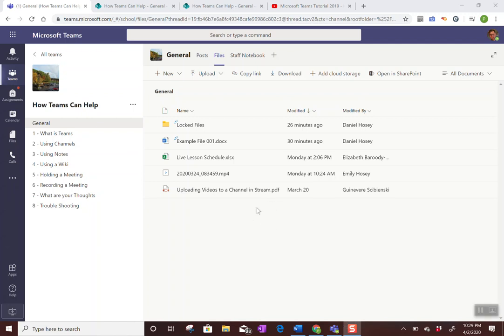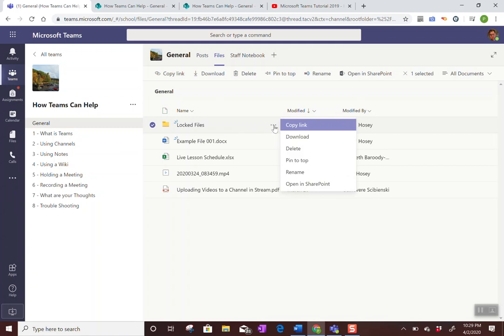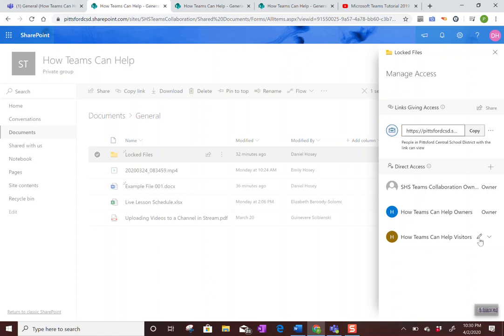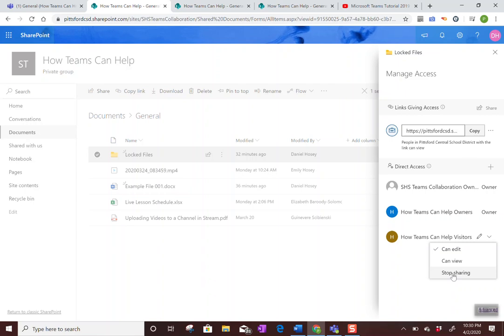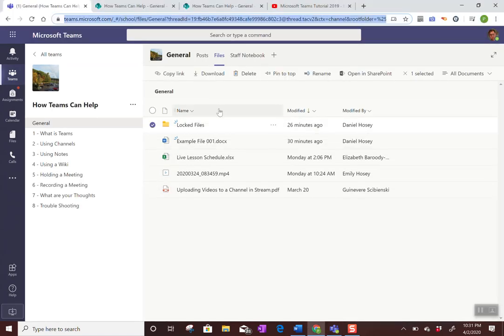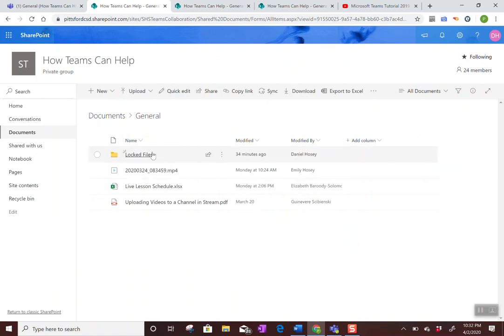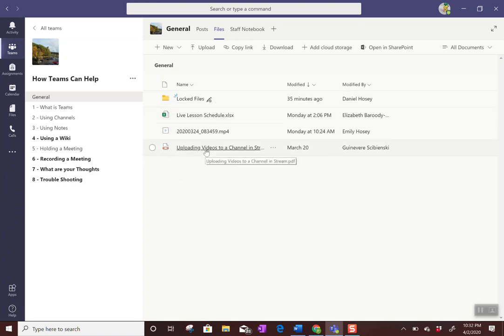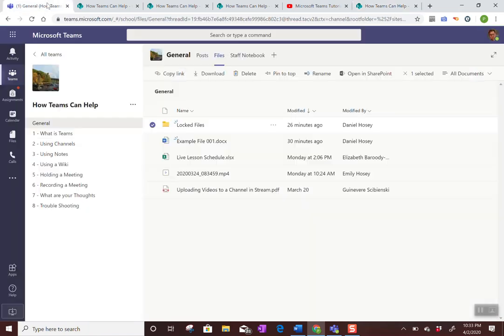How to Lock Files in Microsoft Teams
Written from the perspective of a teacher.  Sometimes you don't want students to be able to edit files in the files area of a channel.   This shows you how to lock files or folders for read only access, or to hide them from students completely.

I recommend making a sub folder in the files area of a given channel.
Click the 3 dots next to the folder.
Open in Sharepoint
(If locking a folder, click the parent folder)
Click the 3 dots next to the desired file or folder.
Manage Access
Look on the Right for the Team Name.
Click the arrow next to the Pencil, and change to Read Only.

Or click Stop Sharing to Hide completely from students.

Cheers.